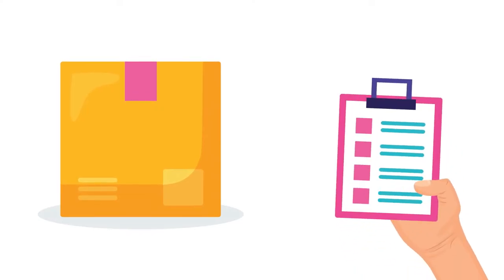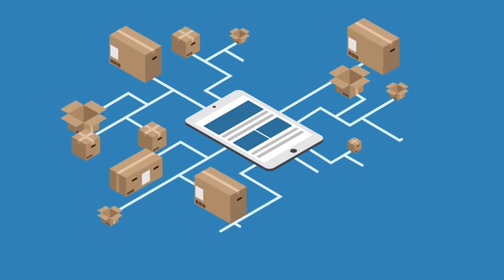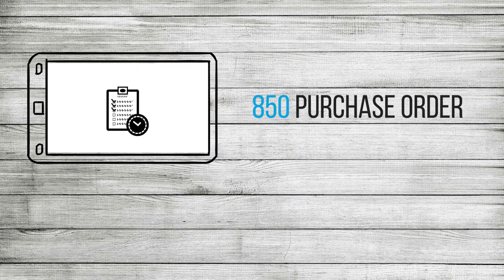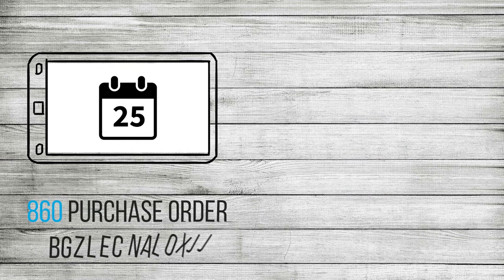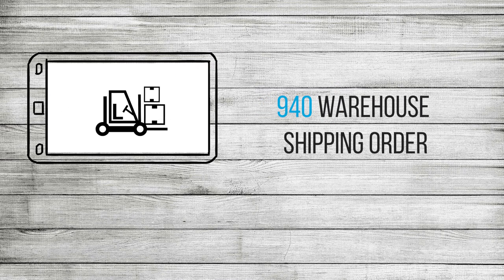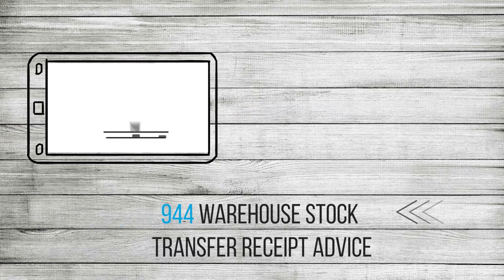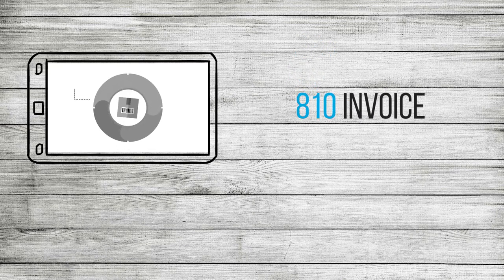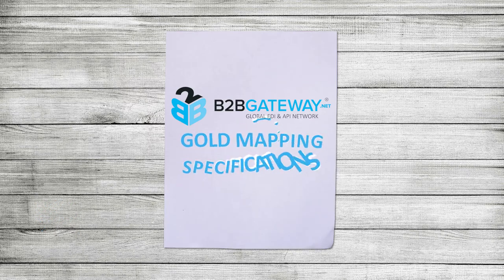B2BGateway Gold Mapping Specifications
If an integration does not have preferred EDI specifications, B2BGateway offers Gold Mapping Specifications for the most commonly transmitted EDI documents.

Trading Partners and Third Party Logistics Providers (3PLs) often prefer or require that EDI documents they receive and transmit be formatted in their preferred configuration. For any integrations that do have a preferred EDI specification, B2BGateway will use their EDI specifications.